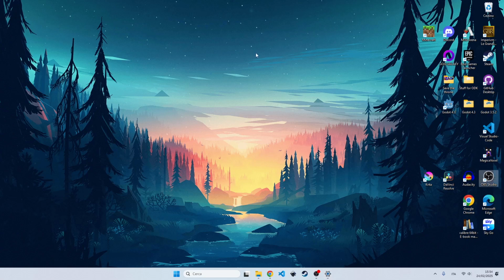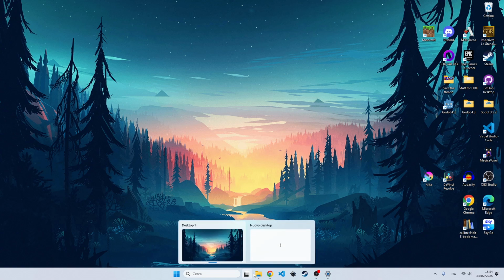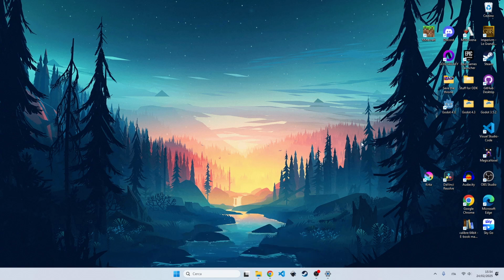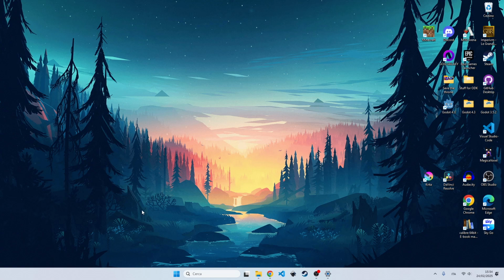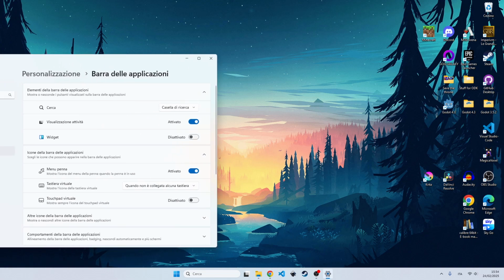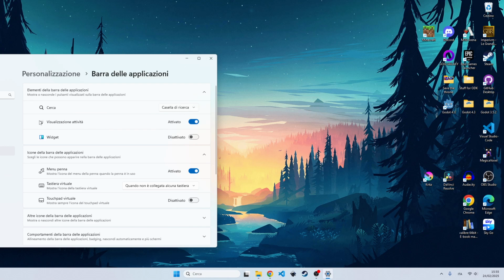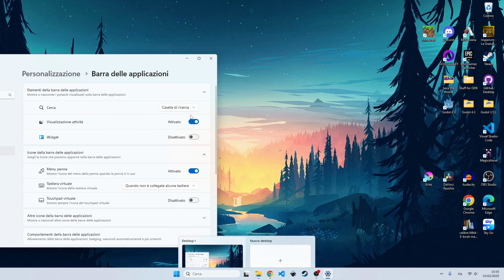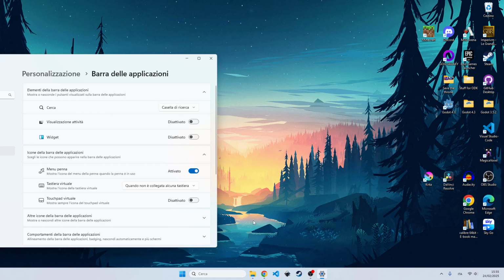How To Remove The Visualize Activity Icon From The Taskbar In Windows 11